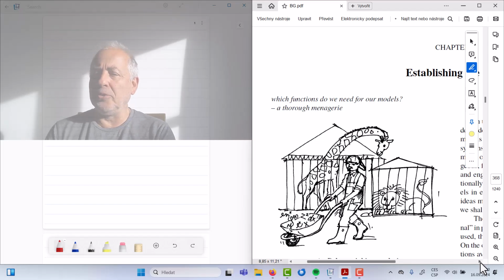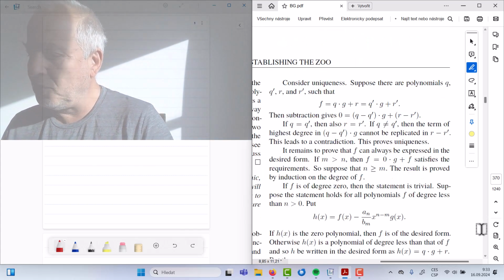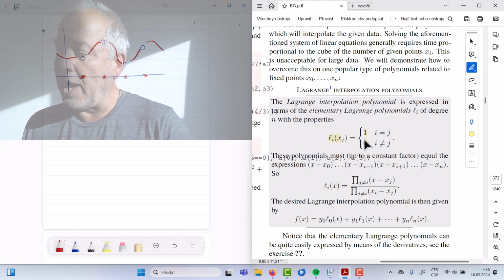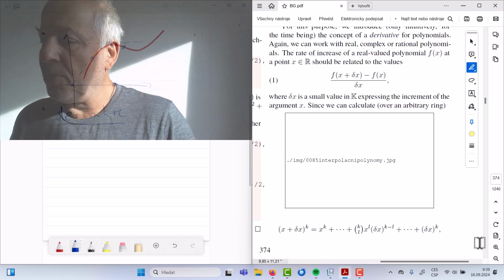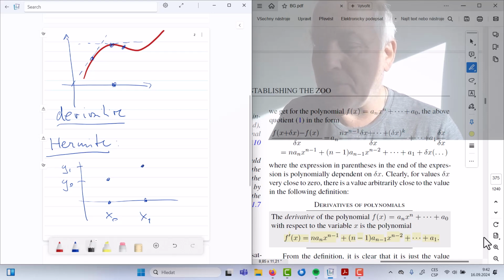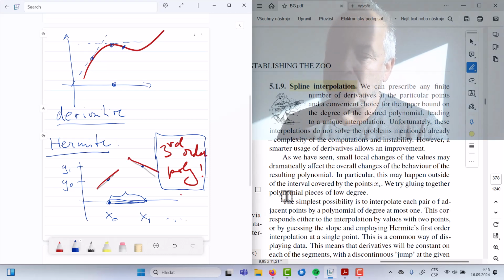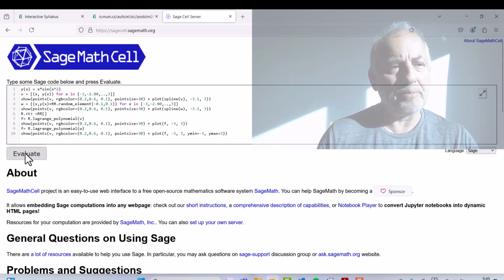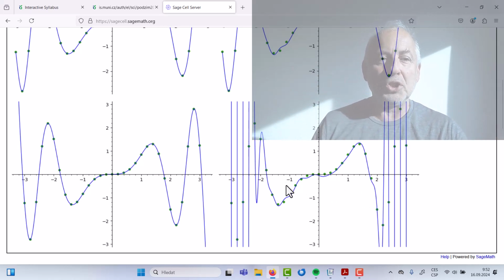C1 - Warm-up: Polynomials, data interpolation and splines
The first week entrance into the Calculus